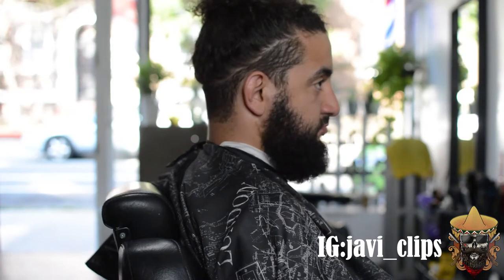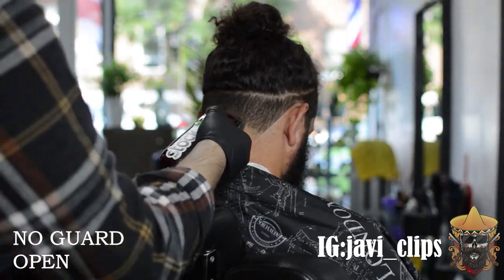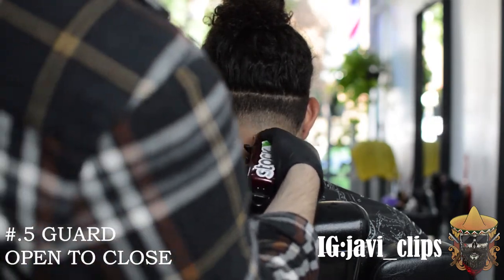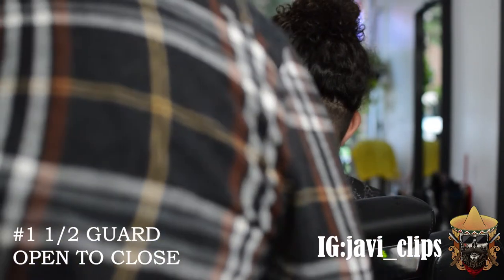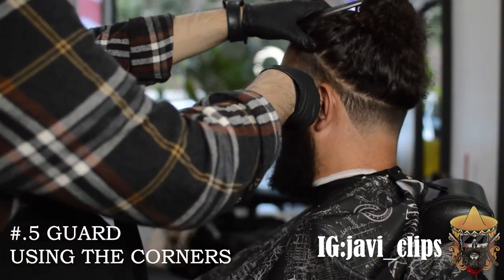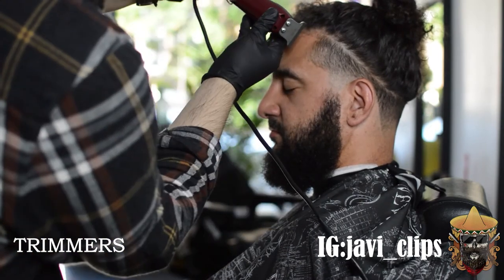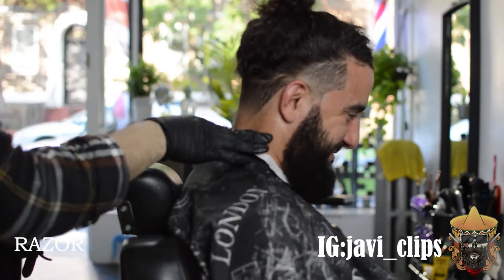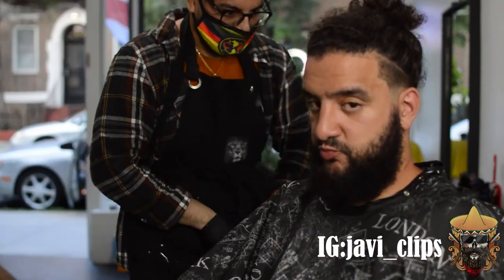CRISPY LOW SKIN TAPER WITH MAN BUN!!!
KINGS TODAY WERE DOING A LOW SKIN TAPER. I'M BREAKING DOWN ALL THE KEY POINTS IN THIS HOW TO IN ORDER FOR Y'ALL TO UNDERSTAND THIS AS EASY AS POSSIBLE. REMEMBER TAKE Y'ALL TIME WITH EVERYTHING AND DO NOT RUSH! IF YOU RUSH THE QUALITY OF YOUR WORK WILL SUFFER TOO. WHATS Y'ALL FAVORITE STYLE OF TAPERS?
TOOLS USED:
SUPREME ANDIS CLIPPERS
WAHL MAGIC CLIPS
WAHL CORDED DETAILERS
ANDIS LITHIUM PRO FOIL SHAVERS
RAZOR AND RAZOR BLADE
TOMB 45 SHAVING GEL
SHEARS
VARIETY OF COMBS
HOT TOWEL
BABYLISS HAND MASSAGER
EQUIPMENT:
NIKON D3200
35MM LENS
RING LIGHT